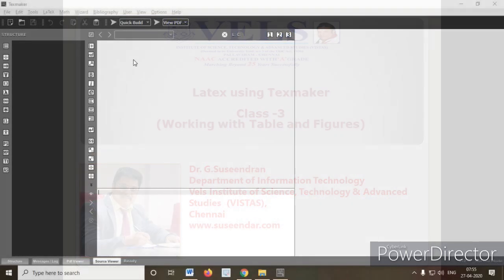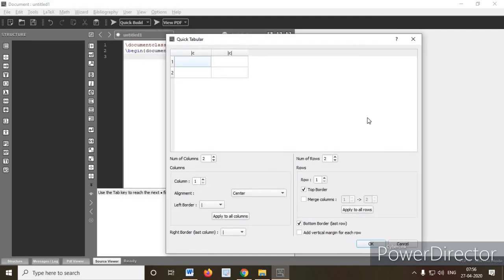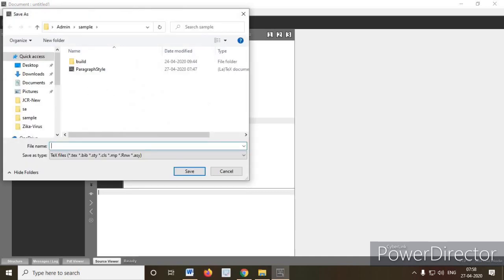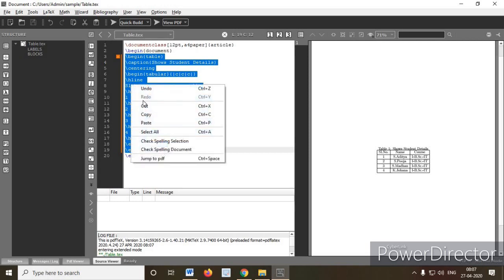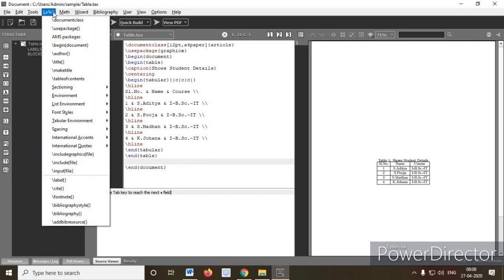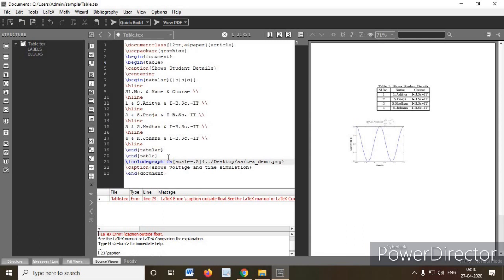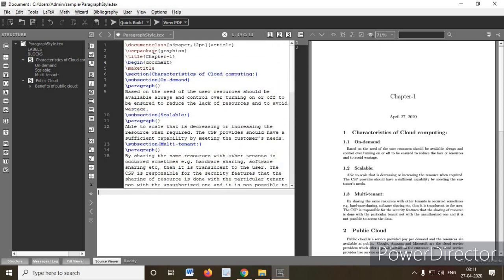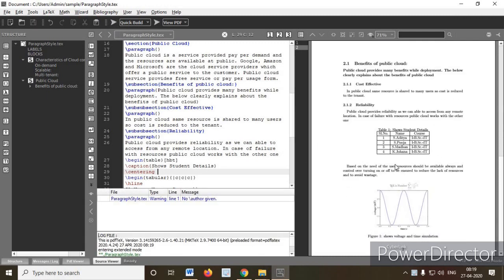Working with Tables and Figures